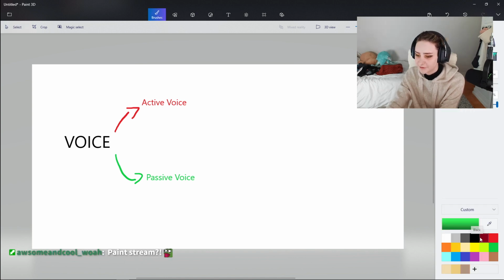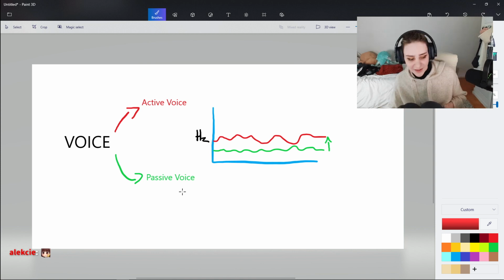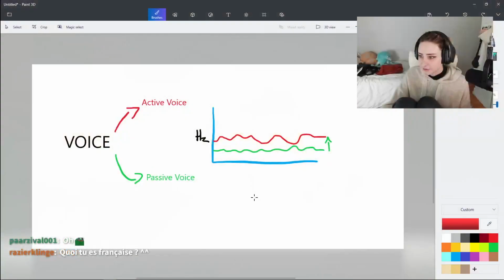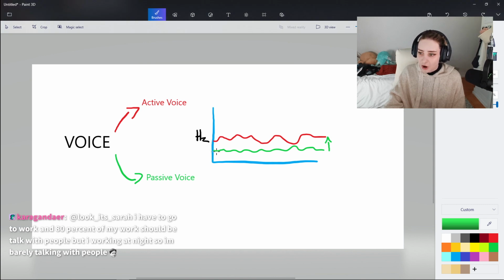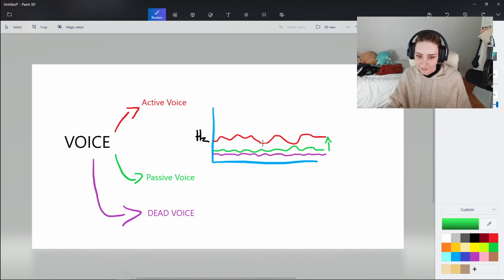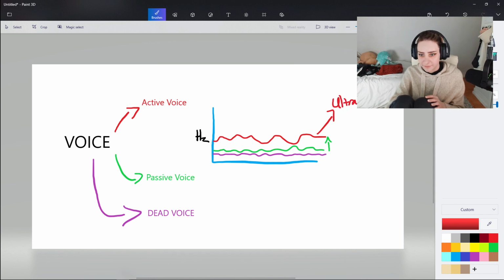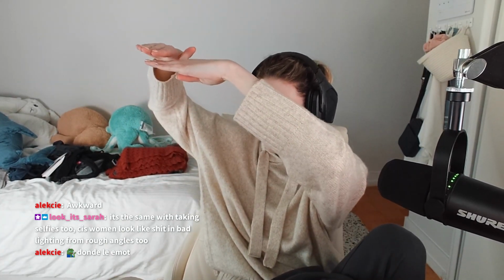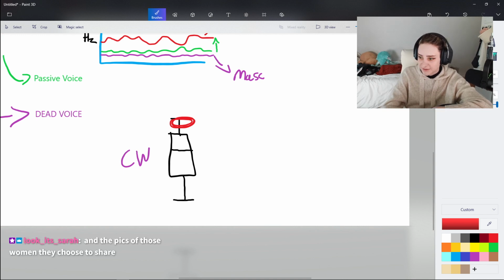Paint Stream: Voice Training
Aoife busts out her MS Paint skills to offer advice on how to voice train for transgender women